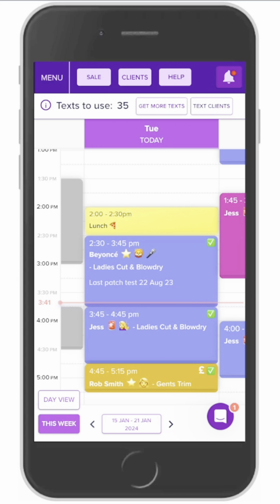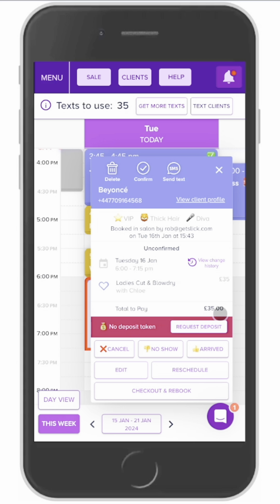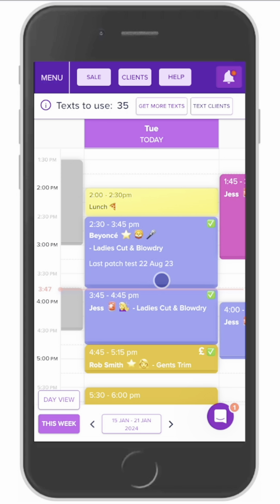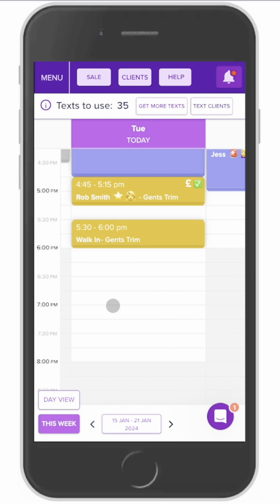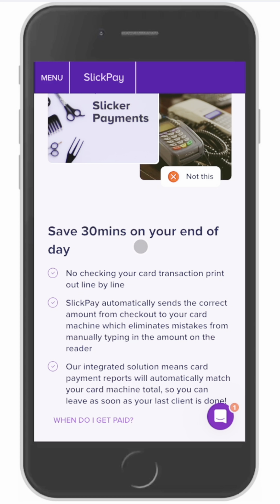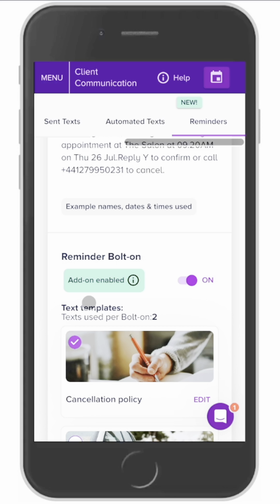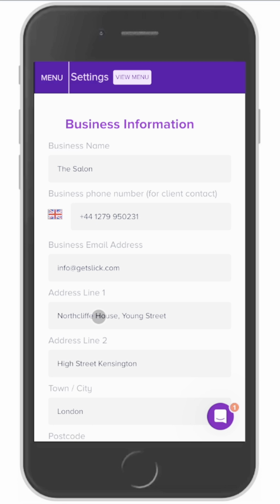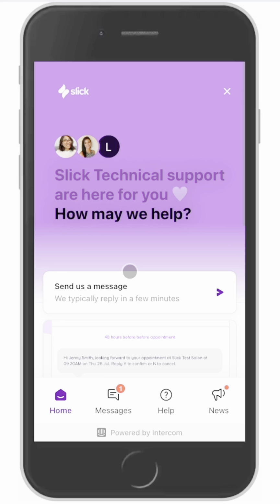An Introduction to Slick for Single Stylists 🗓️